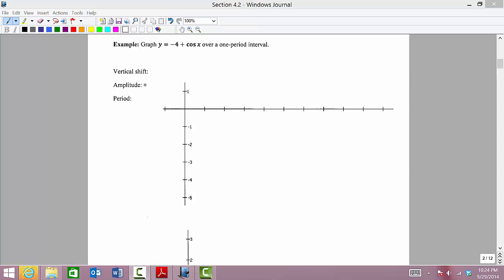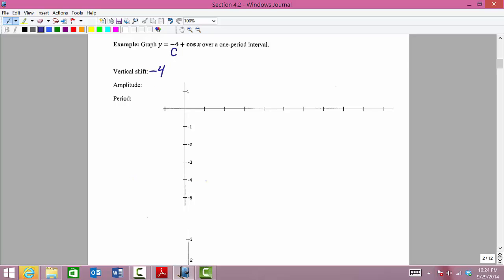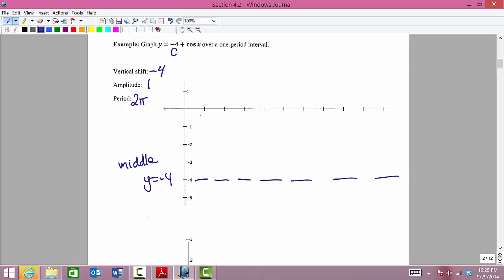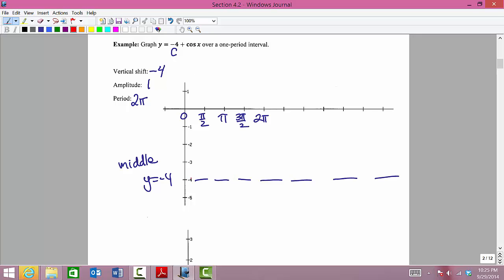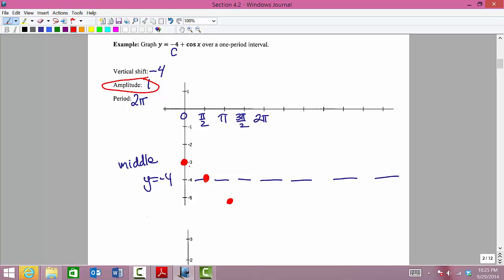MATH 1316 Section 4.2: Vertical Shift: Example 1